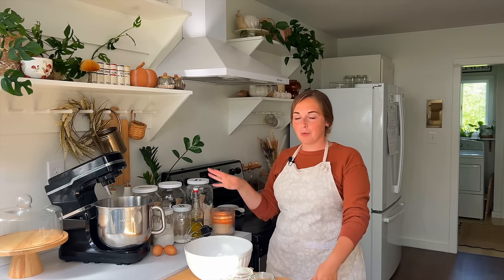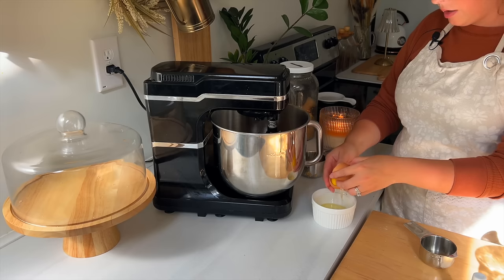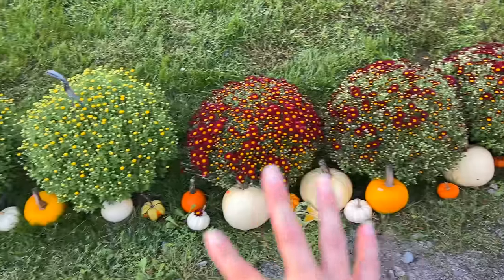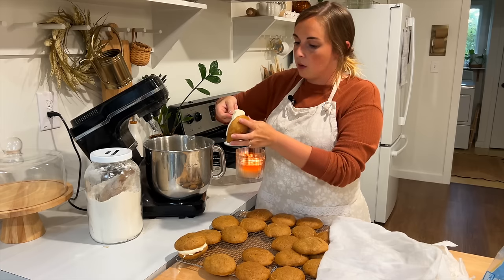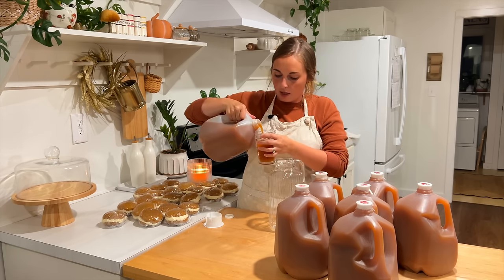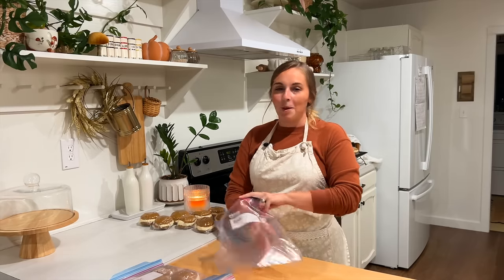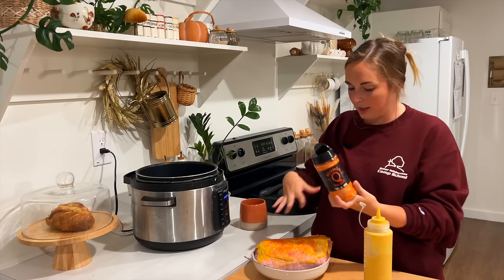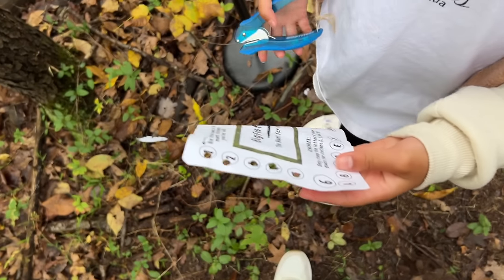🍁🍎 cider storage, amish recipes, packed lunches, pumpkin stand and more!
Come with me for a fun-filled week exploring cider storage, trying delicious Amish recipes, packing yummy lunches, visiting a pumpkin stand, and heading to a nature center! We found an absolute treasure destination in central PA, a greenhouse gardens coffee shop you just have to visit! (their pumpkin festival is October 12th)

0:00 Intro
0:30 How to make amish whoopie pies
14:06 Pumpkin stand
14: 36 Haul and decor plans
17:00 How to make amish whoopie filling
23:37 How to store cookies
27:17 Supper meal prep
28:13 Apple cider pick up
29:05 Apple cider storage
35:44 The next day
36:58 Packed lunch ideas
41:00 Dinner meal prep
44:48 A coffee shop in a green house
47:49 Nature center and hike
48:42 Homeschool chat
50:26 Eating packed lunches